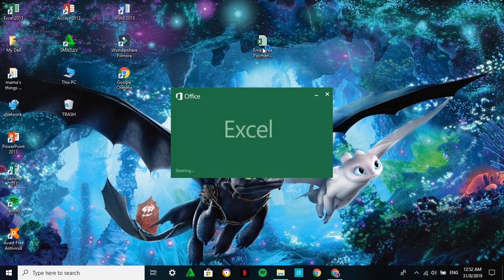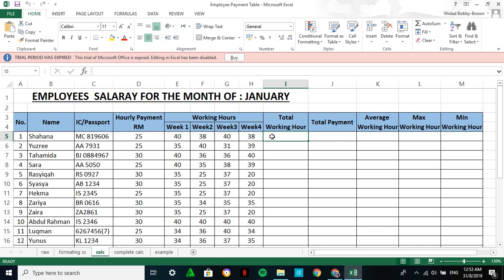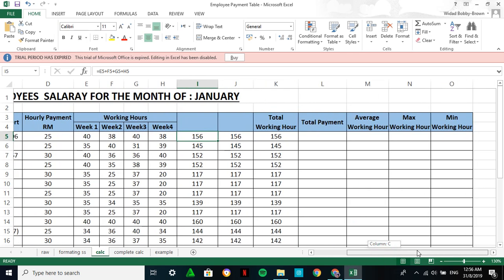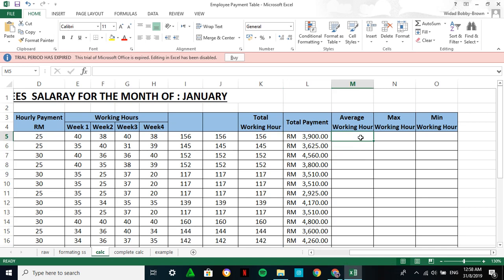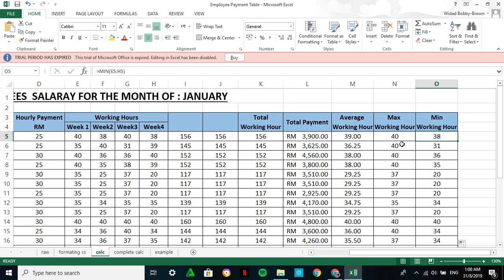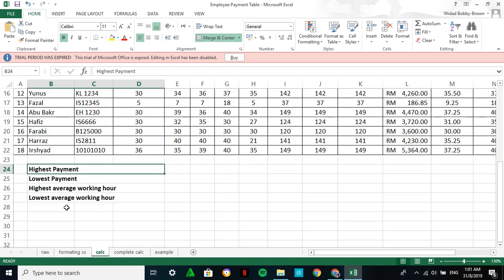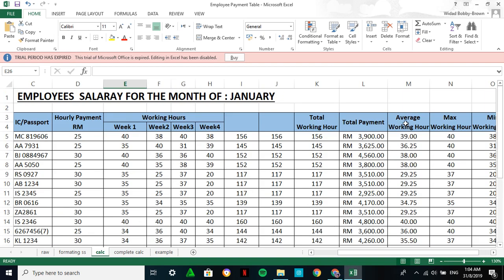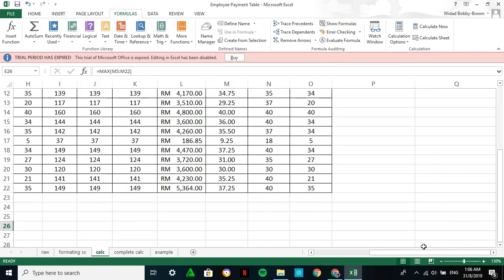Simple Calculation Using Employee Payment Table Worksheet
This video was created to help my Grade 8 students in their spreadsheet lesson.